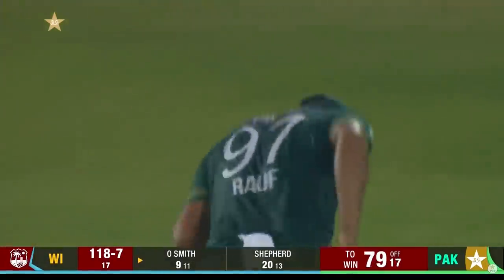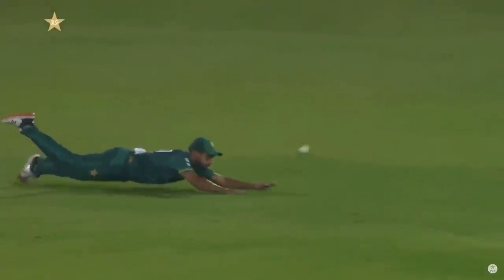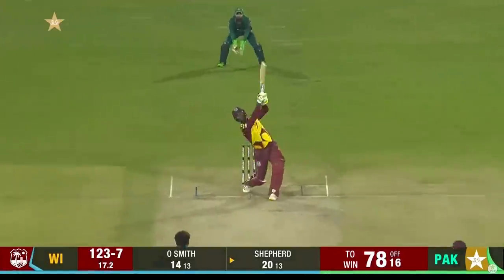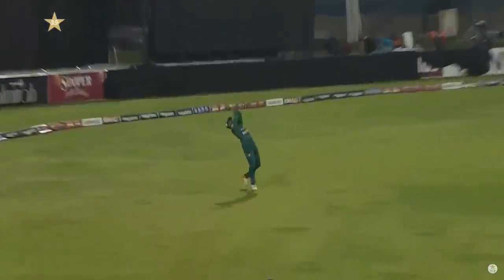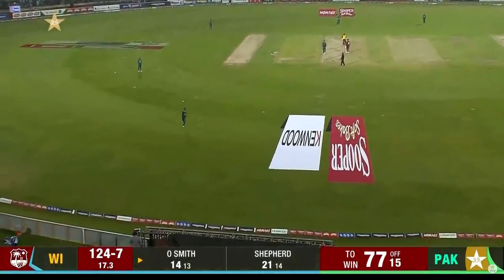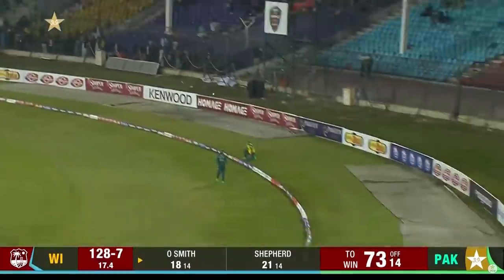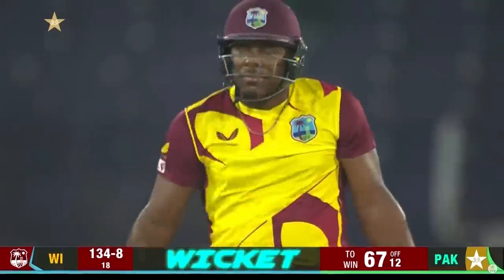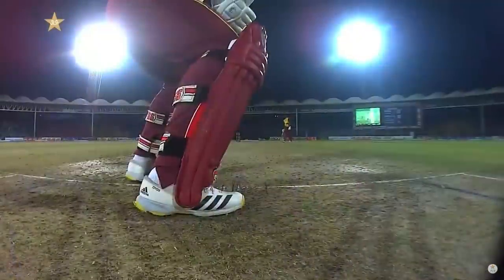Expensive Over By Shaheen Afridi | Pakistan vs West Indies | PCB | MK1L